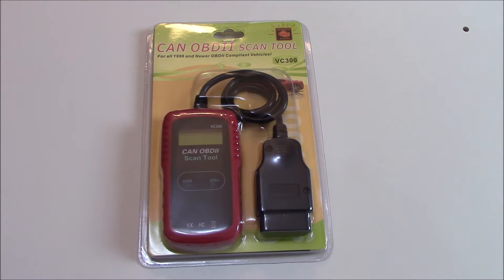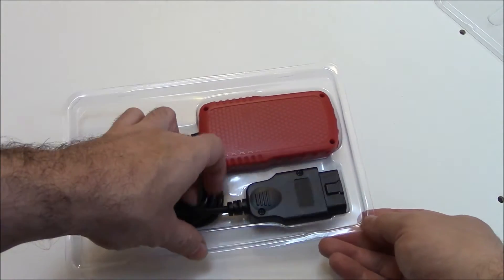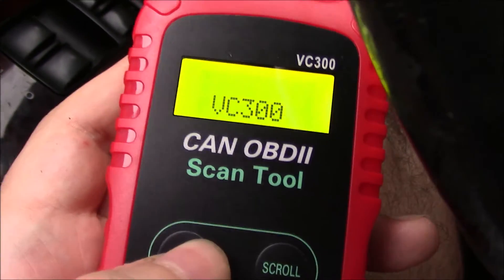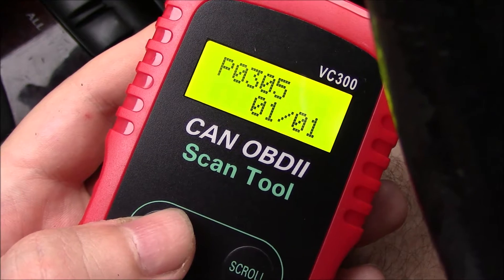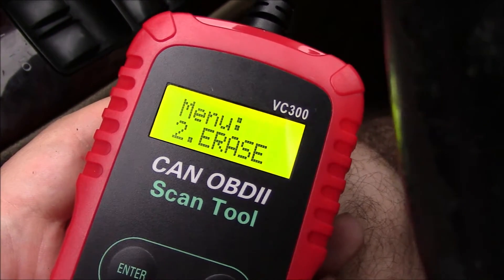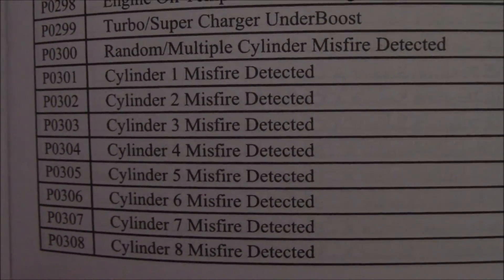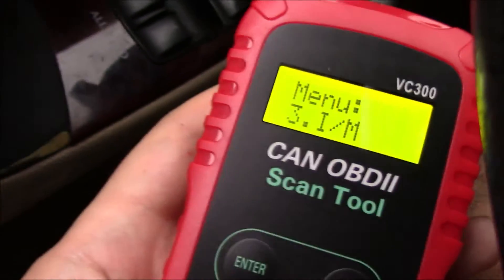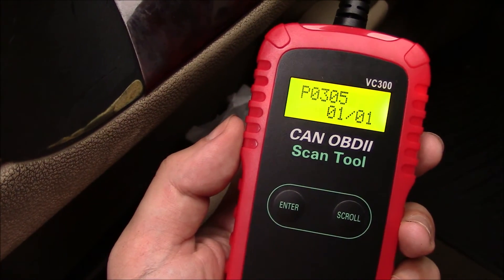The VC300 OBD2 World's Cheapest Scan Tool Instructions Review And Unboxing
At around $12 this is the cheapest scan tool on the market. This is an in depth instructional tutorial review and unboxing of the tool.